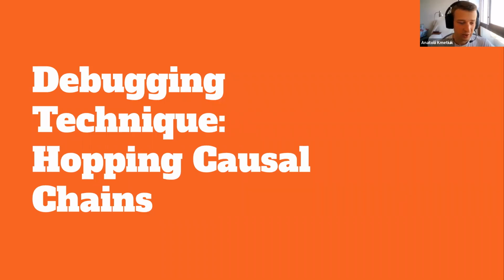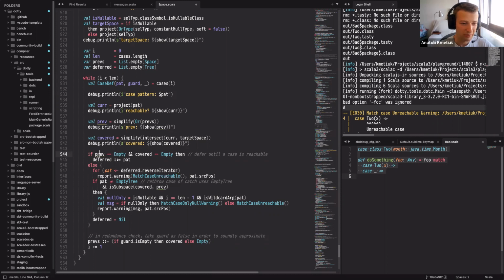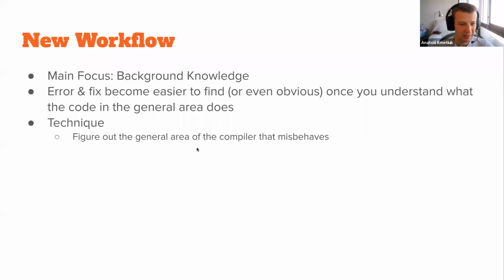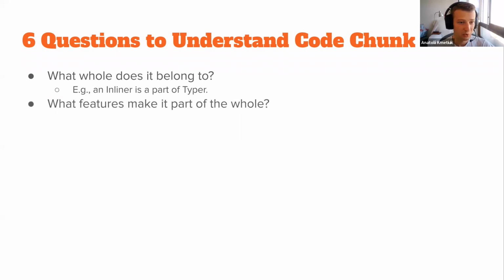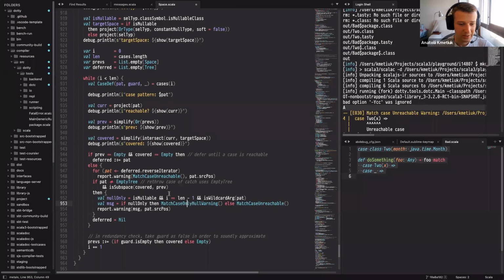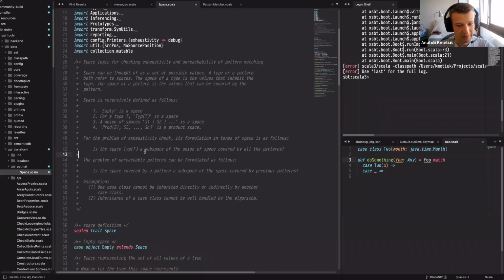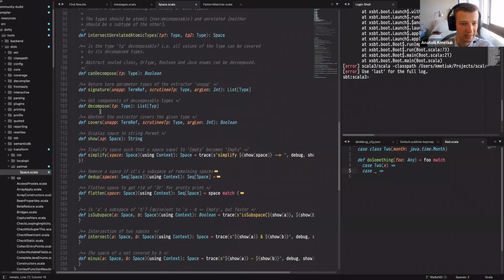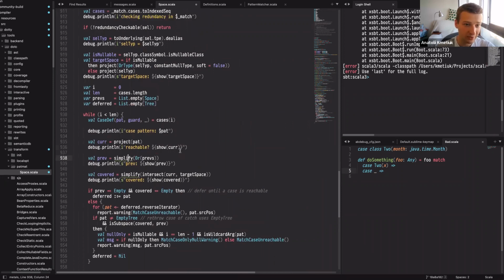How to Read the Dotty Codebase – Anatolii Kmetiuk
Complex codebases are hard to read and debug. In this talk, Anatolii Kmetiuk shares the main principle of debugging: understanding the codebase in question before you even try to fix an issue. Also, Dale Wijnand and Seth Tisue share some useful debug techniques they use in everyday programming life.

00:00 – Intro
01:30 – Naive approach to debugging – Hopping Causal Chains
03:24 – Sample issue that we'll be using throughout the talk to demonstrate debugging techniques
05:21 – Demo: Debugging with Causal Chains
09:54 – Problems with the Causal Chains technique
13:56 – Background Knowledge-oriented debugging technique
23:43 – Questions that help understand unfamiliar codebases
33:24 – Demo: Debugging with Background Knowledge-oriented technique
58:55 – Minimal Delta that causes an issue to manifest
59:33 – Debugging Dotty with the trace framework [1][2]
01:00:18 – Tracing "hot" methods via method duplication or variable mutation
01:01:38 – The debugging workflow Seth and Dale use [1][2]
01:03:12 – git bisect [3]
01:05:30 – Attracting attention of experts
01:06:54 – If you fail to fix an issue, open a PR anyway! [4]

🎯 Scala 3 Compiler Academy organizes Compiler Issue Sprees once every 3 weeks for the participants to learn the internals of the Scala 3 compiler together, live! If you are interested in participating, you can apply